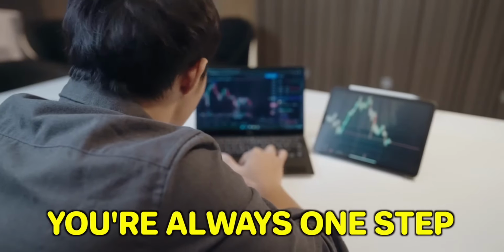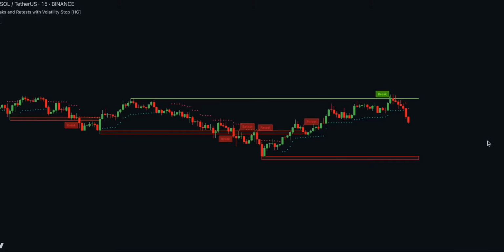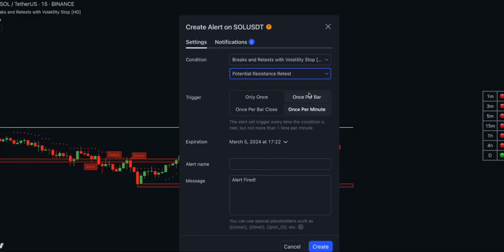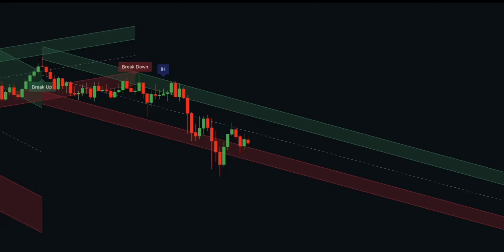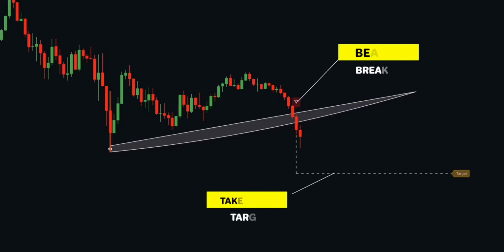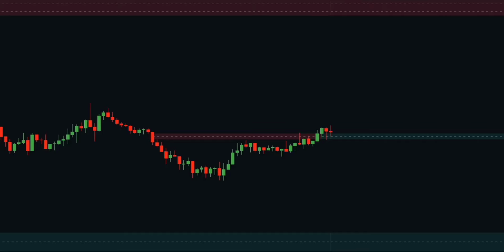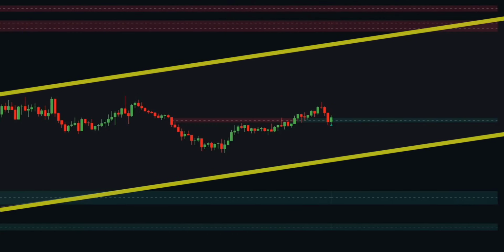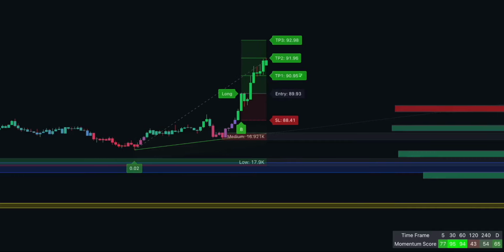Uncover Hidden Market Signals with These 5 TradingView Indicators! 🔥📈"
🎯 Looking to find **hidden signals** in the stock market? In this video, we reveal **5 must-have TradingView indicators** that every trader needs in their arsenal! These tools can help you identify **undetected trading opportunities** and level up your strategy, whether you're a beginner or a pro.

1️⃣ How to uncover **hidden trading opportunities** with advanced tools.
2️⃣ Step-by-step tutorials for setting up and using these indicators.
3️⃣ Proven techniques to combine these indicators for **accurate signals**.
4️⃣ Strategies tailored for **day trading, swing trading, and intraday setups**.

📊 **Indicators covered include:**
- **Hidden Divergence Indicators** for precision trades 🔍
- Custom Oscillators for deeper market insights 🔄
- Volume-based breakout signals 💥
- And 2 more innovative tools that you can’t miss!

🎥 **Why Watch?**
Learn to use **cutting-edge tools** and get actionable insights for real-world trading. Transform the way you analyze the markets and gain a competitive edge.

I am not a financial advisor. Trading can result in loss of funds. Individuals must consider all risk factors including their own personal financial situation before trading. All individuals are responsible for their own trades and investments. We don't claim the credit for this video.